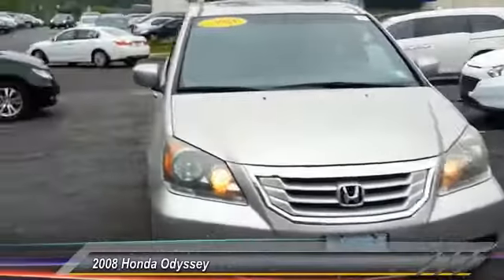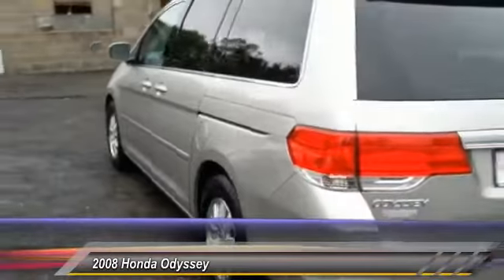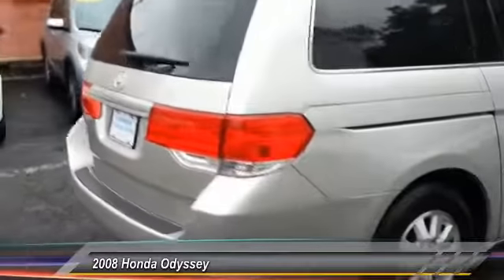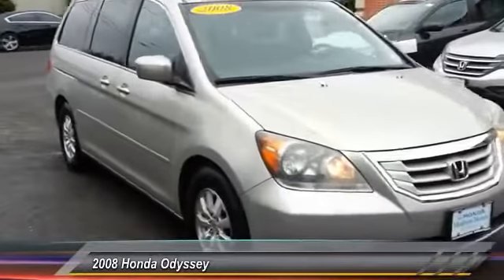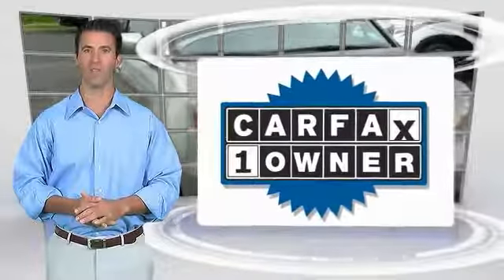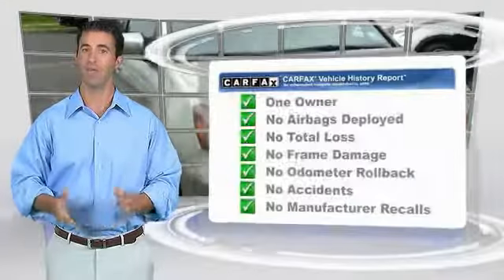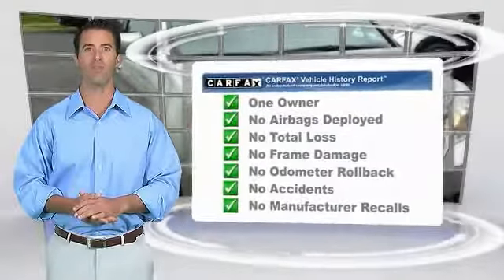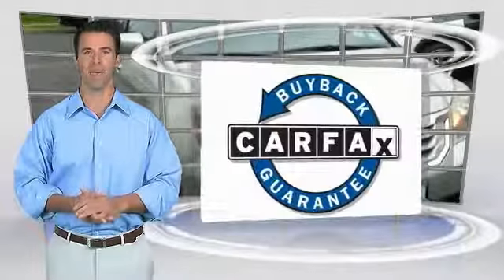2008 Honda Odyssey Madison NJ 39688A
2008 Honda Odyssey EX-L

Madison Honda
280 Main Street